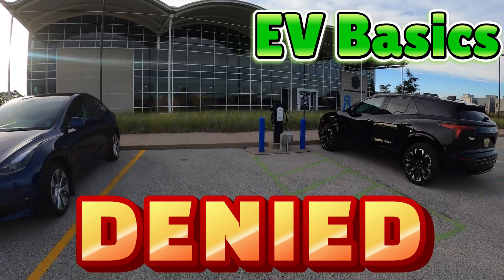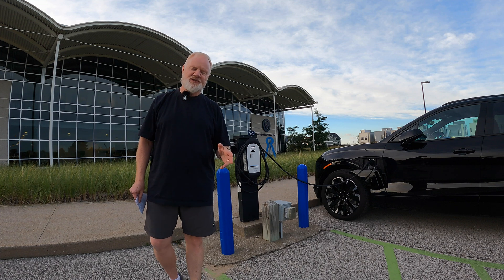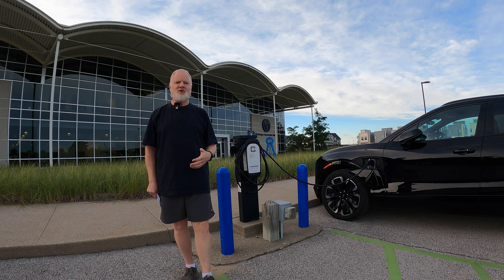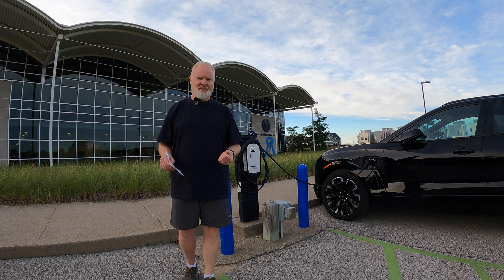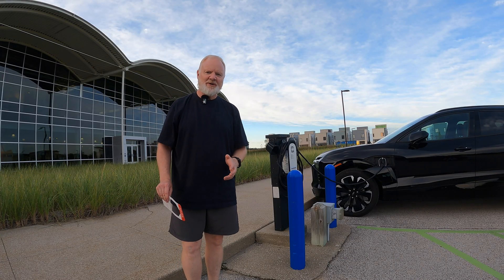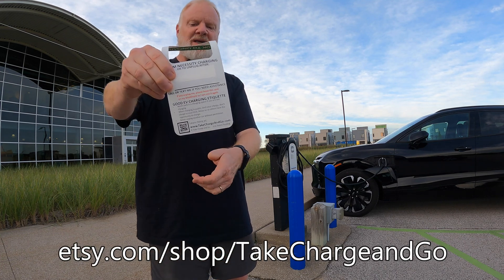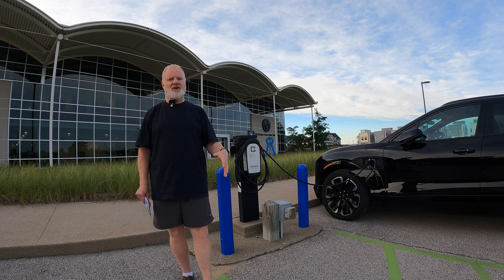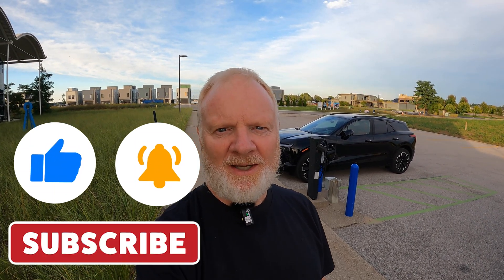EV Basics - Non-Networked Public Chargers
Non-networked EV chargers have a lot of advantages, but a few drawbacks too. I tried to use one while making this video and couldn't.  The main thing to remember is etiquette.  We dive into the details.

- Insta360 Go3S
- Insta360 X3
- Hover Air X1 self-flying camera (drone)
- Insta360 GPS remote
- Insta360 extended selfie stick
- Hollyland wireless lavalier mic
- GoPro Hero 13 Black
- GoPro Media Mod (for external mic)
- RAM Mount X-Grip (minus the suction cup for the motorcycle)
- RAM Mount U-bolt for handlebar

Chapters
0:00:00 Intro
0:00:11 What is a Non Networked Charger?
0:00:25 Advantages
0:01:00 Where To Find
0:01:19 How To Use
0:01:33 Some Are Not Active
0:01:59 Adapters
0:02:27 Power Sharing
0:03:00 Charging Etiquette
0:03:29 Drawback - In Use?
0:03:48 No Way To Know if Working
0:03:58 User Charging Tags
0:05:40 Patronize Businesses with Chargers
0:06:17 Please Check In on PlugShare
0:06:42 See Other EV Basics Videos
0:06:50 Outro